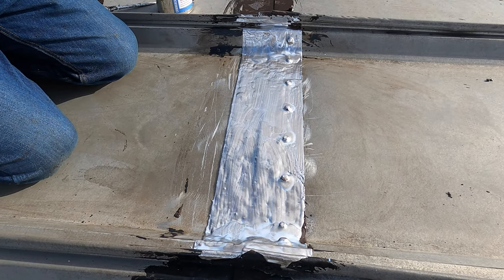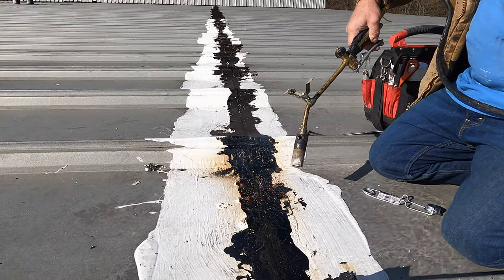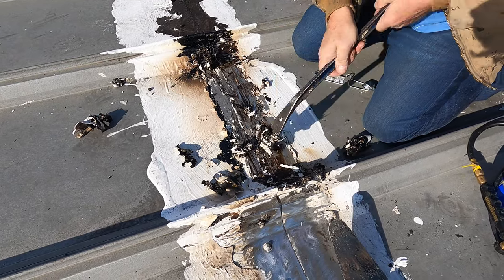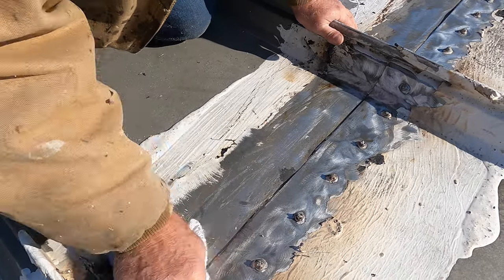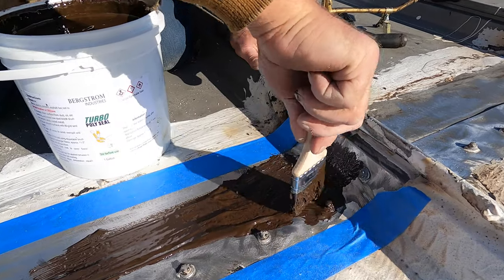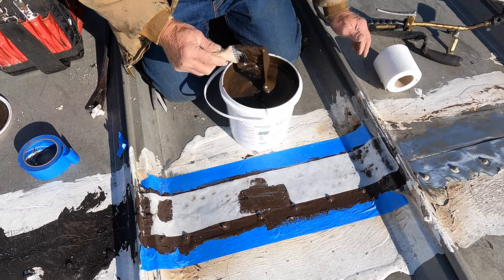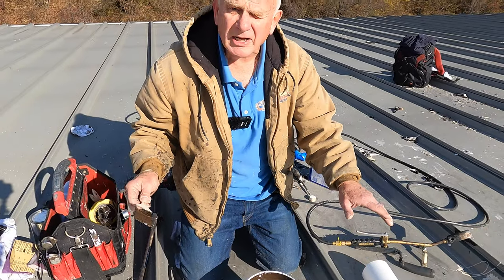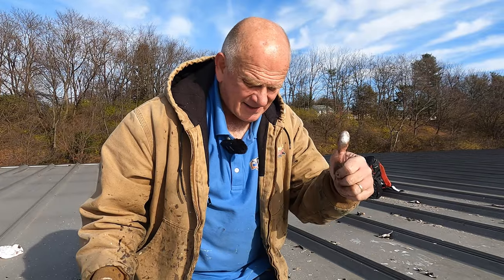Easy Fast Metal Roof Leak Repair DIY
See how to repair METAL ROOF SEAM LEAKS.
How to Clean Metal Roof Seams and then make the necessary repairs.
Most of the time, you will find that someone has already attempted to make repairs, and now you have to remove all the existing sealants that were used. Seams are the most common place to leak on a metal roof. It is not surprising that you will find many attempts of repairs with all kinds of sealants. For the most part, these are roofers who do not have knowledge of other materials available. Turbo Poly Seal is one of those sealants not well known by many roofing contractors.

00:00  How to Repair a Metal Roof Seam
00:23 Tar and Caulking
01:00 Scraper Silicone
01:36 Wife's comment
02:00 Angle grinder
02:20 Lacquer Thinners
03:45 Polyester Fleece
04:00 Final Coat
04:57 Silver Coat Protection